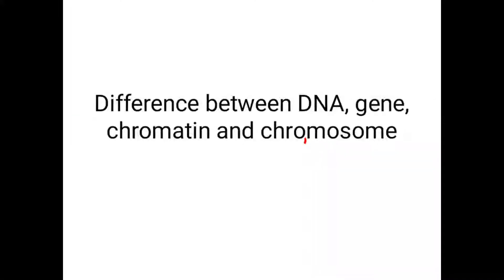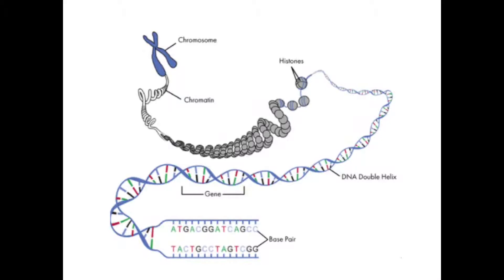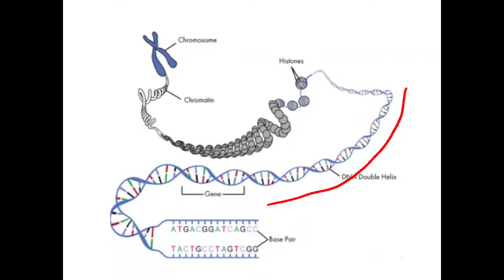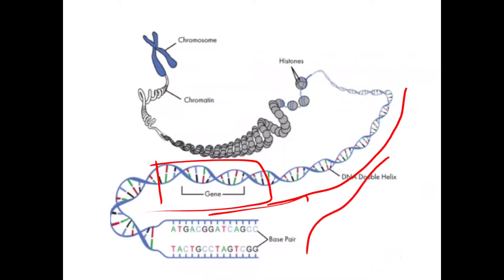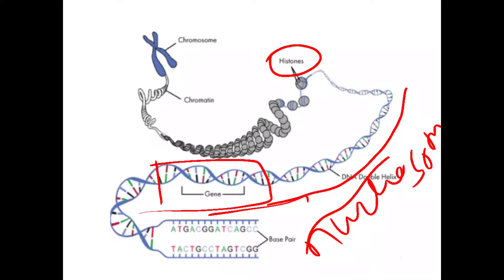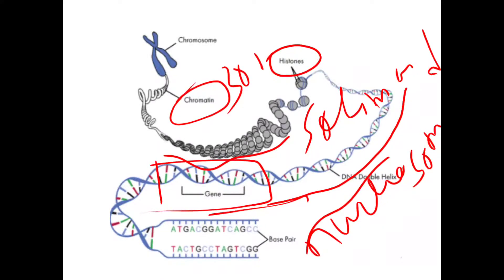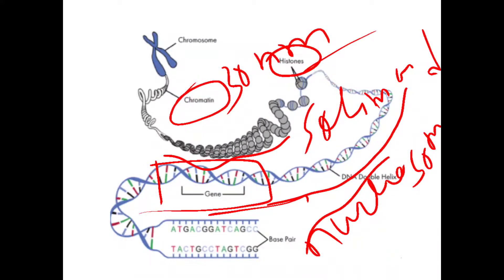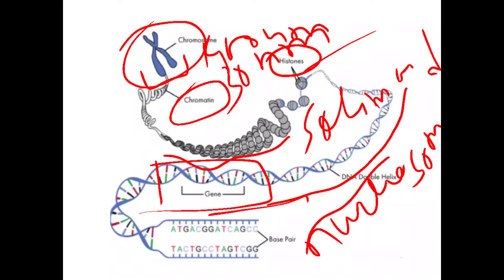difference between DNA, gene, chromatin and chromosome